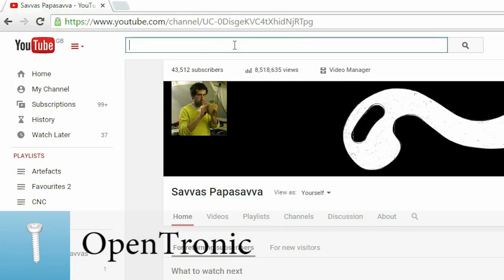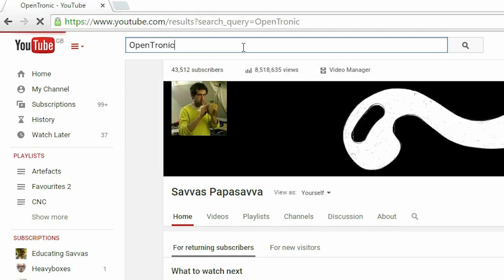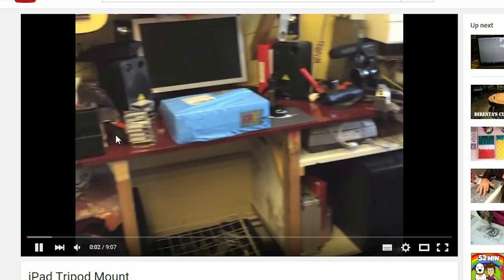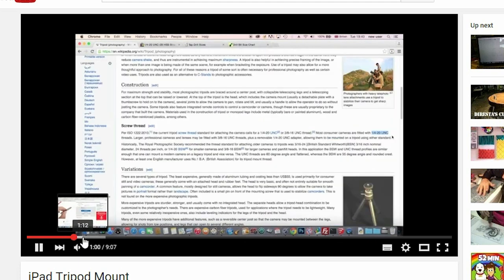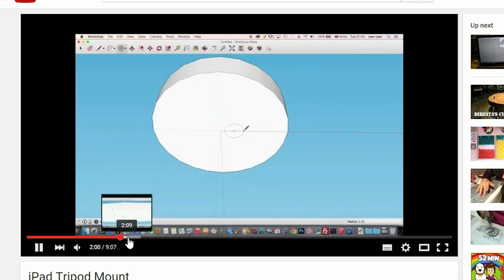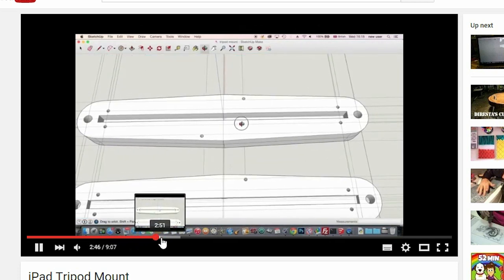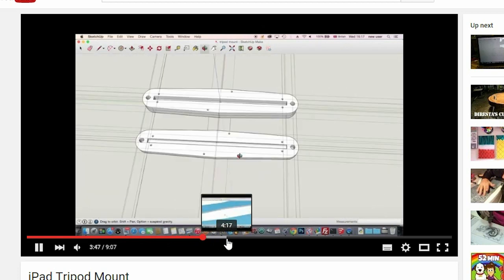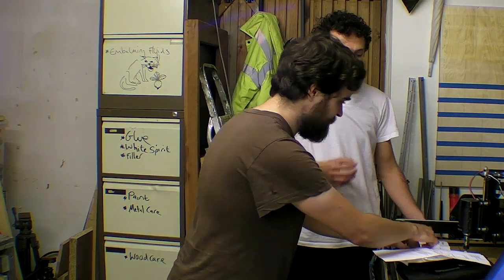Brief Discussion on CNC - with Nathan From OpenTronic